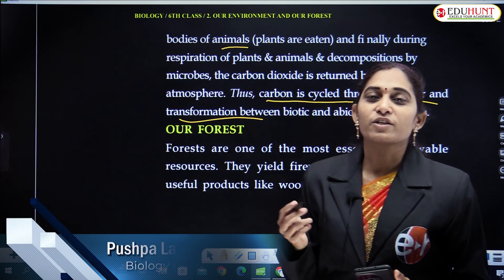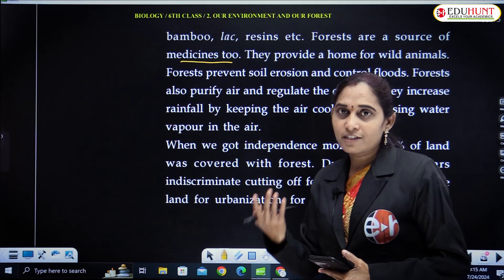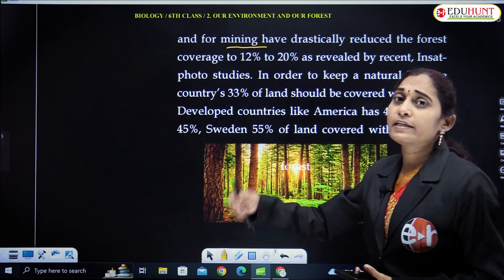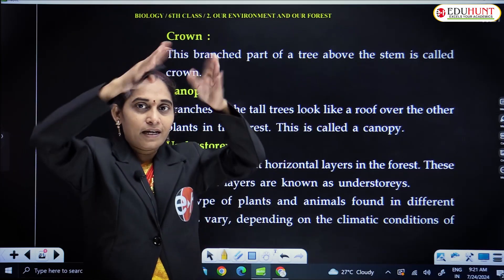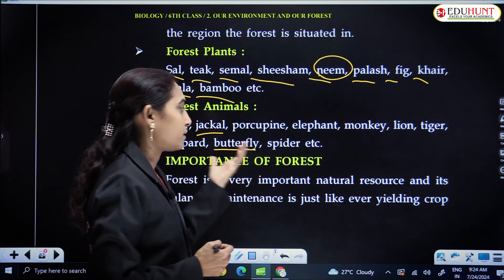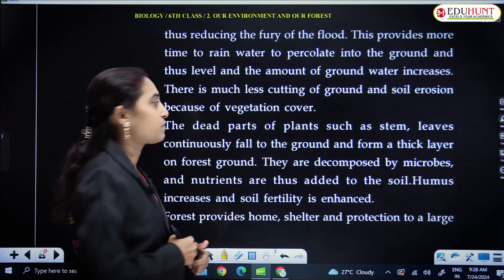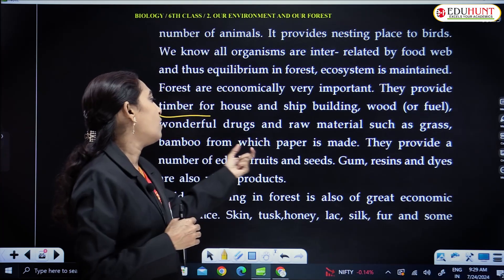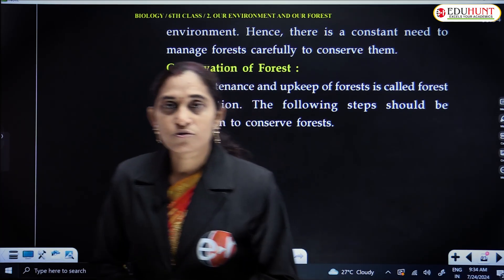29. Our Forest | Our Environment & Our Forest | Class-6 | Biology | EduHunt